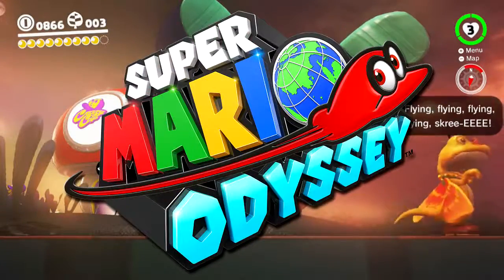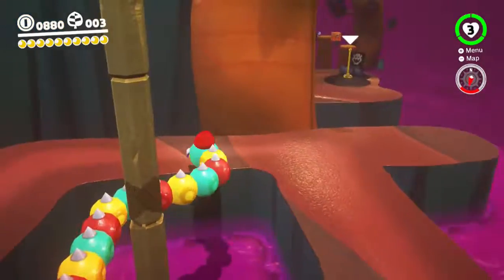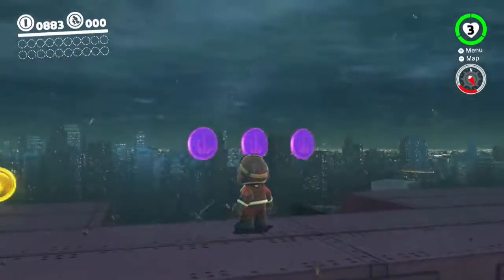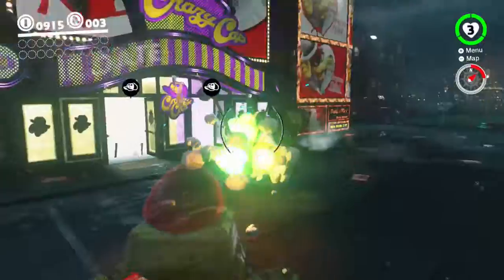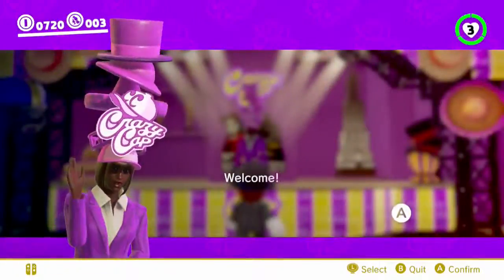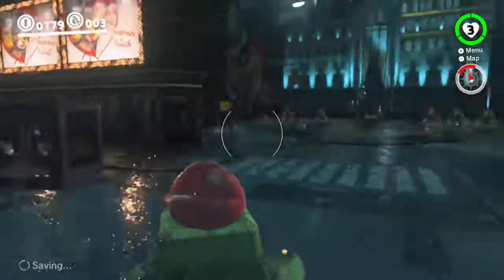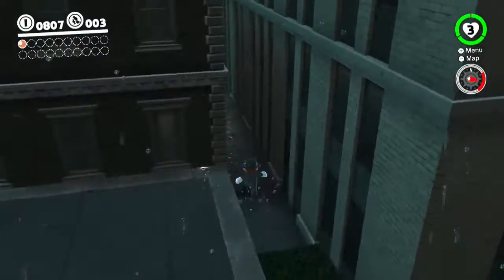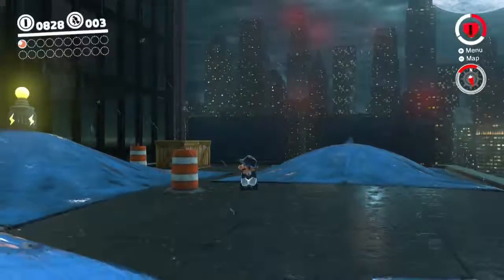We Made It! | Super Mario Odyssey | Ep 12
Daily Discourse: What's your favorite music so far in this game?

Super Mario Odyssey is a 3D platformer developed and published by Nintendo for the Nintendo Switch. The story follows Mario and Cappy, a spirit that possesses Mario's hat and allows him to take control of other characters and objects, as they set on a journey across various worlds to save Princess Peach from his nemesis Bowser, who plans to marry her.